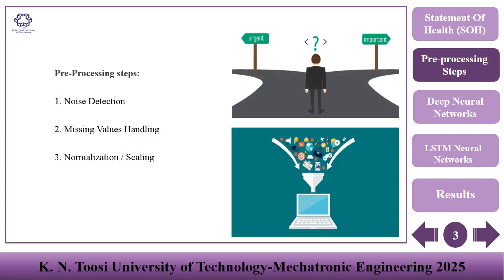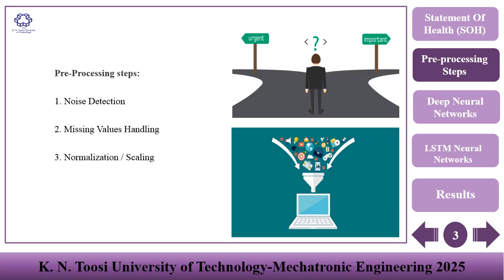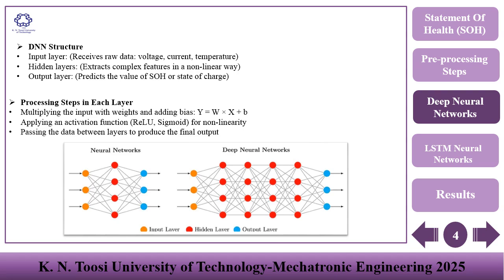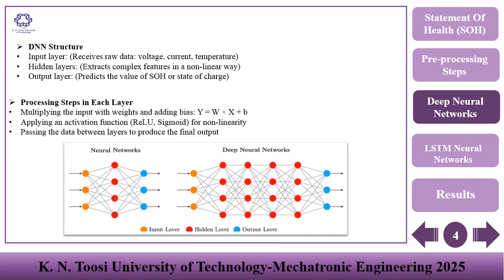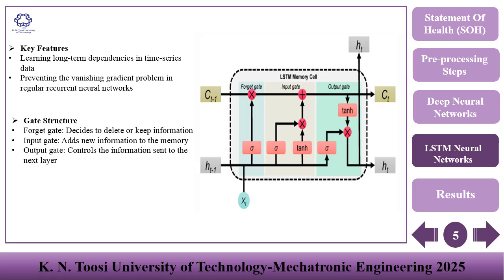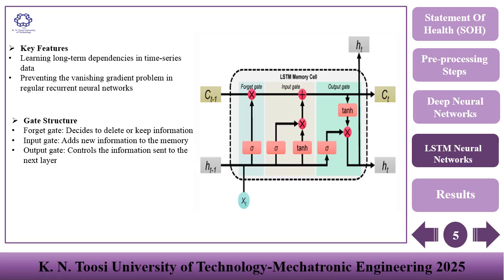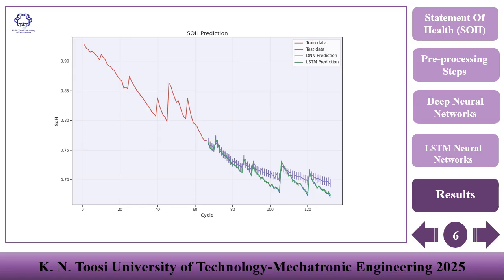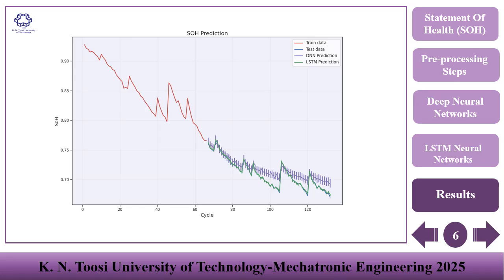State of Health Estimation in Lithium-ion Batteries for EVs and HEVs-Mechatronic1 Project